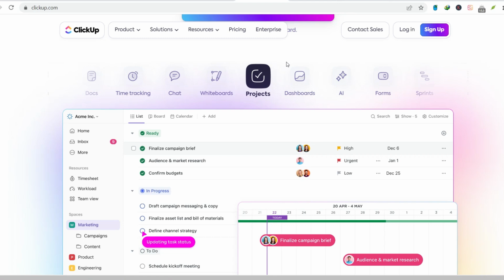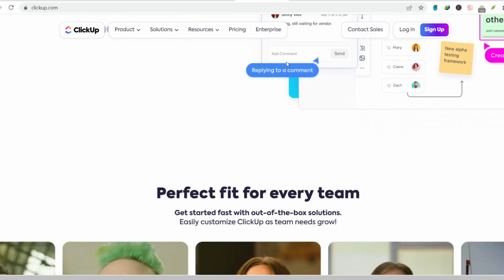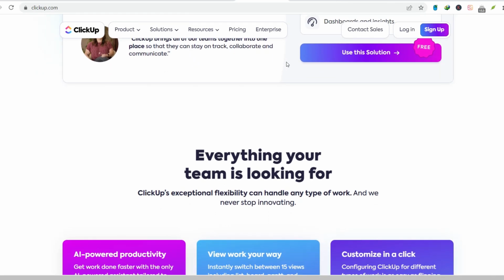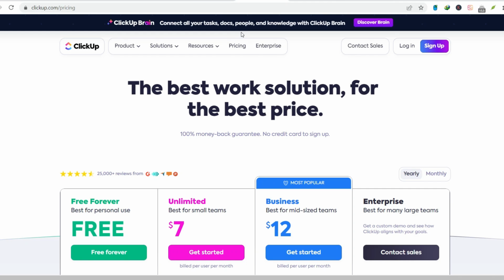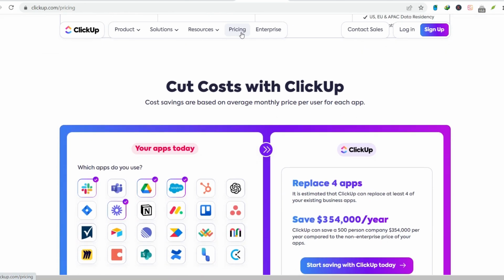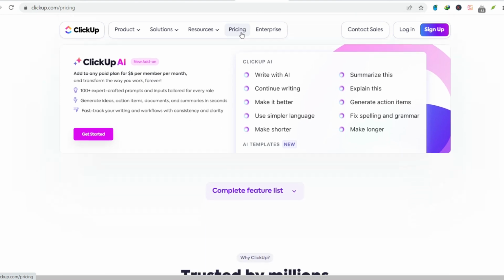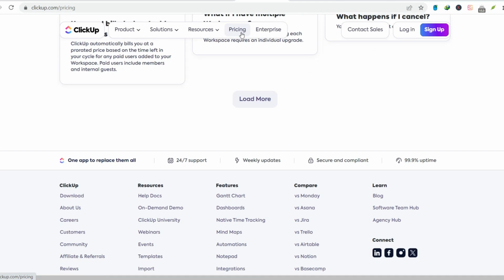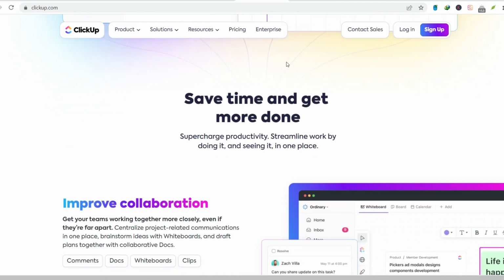What is the limitation of ClickUp free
In this video, you will learn about What is the limitation of ClickUp free

9 YouTube Channel Ideas to Help You Choose Your Own

✅IGNORE THIS
Related Search: